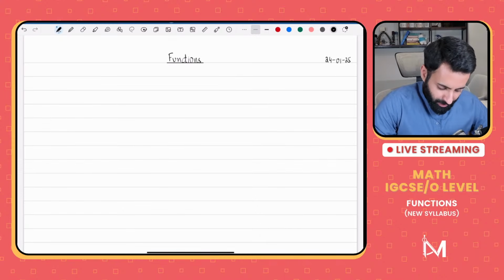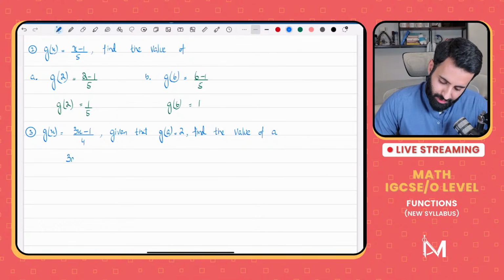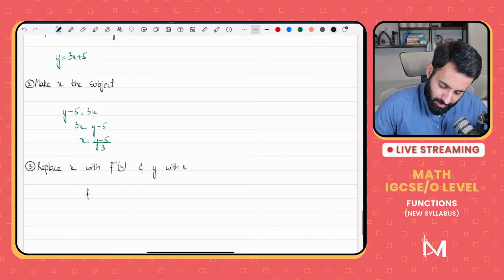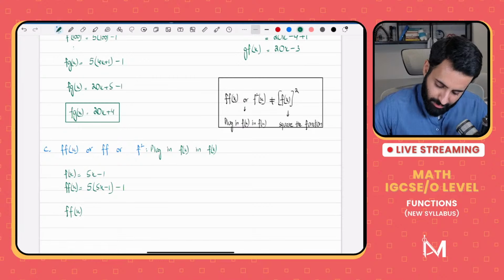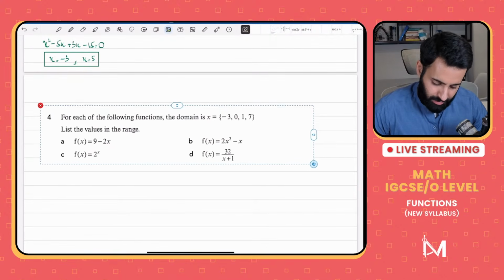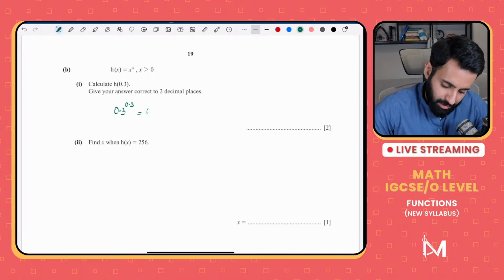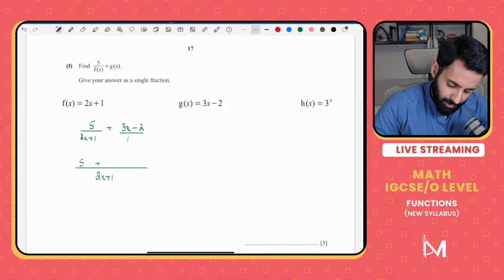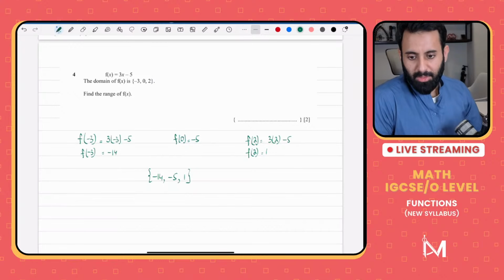IGCSE/O LEVEL Maths - Functions (New Syllabus)